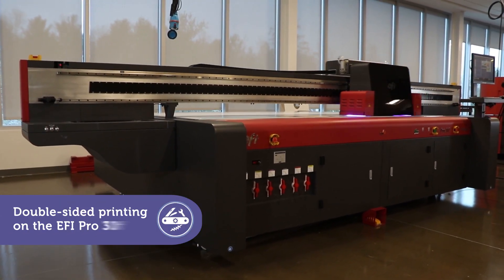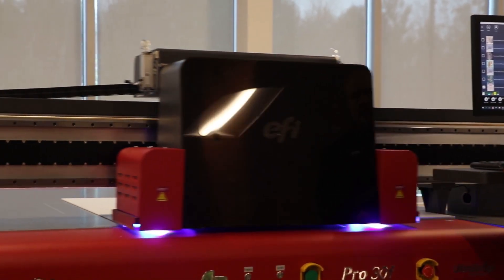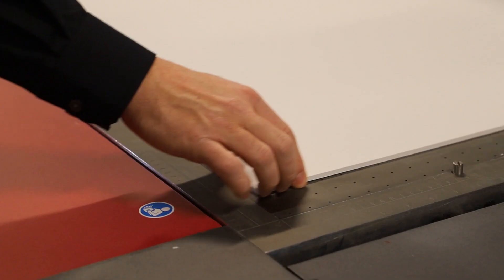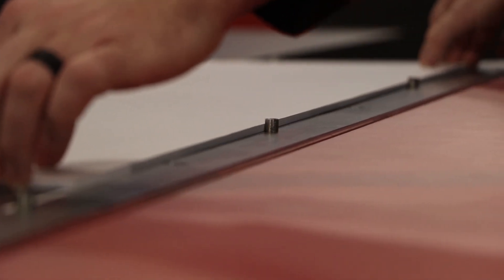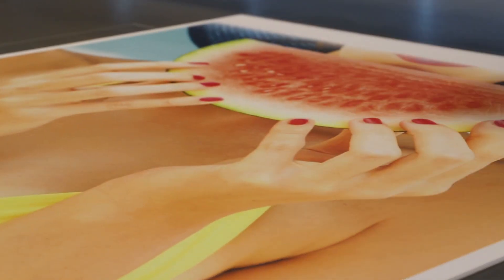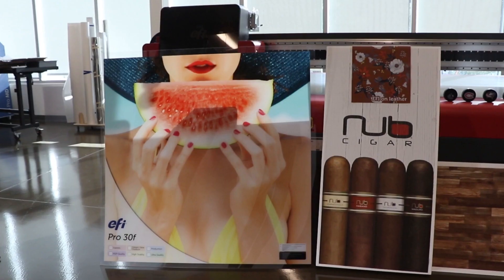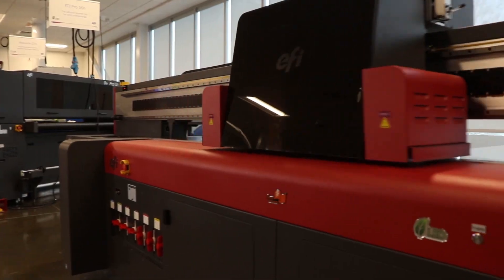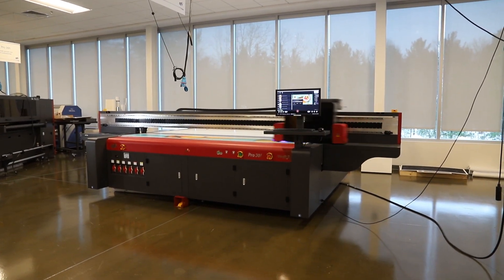EFI Pro 30f Double-sided Printing Power App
With the double-sided printing power app, a very challenging technique becomes quick and reliable on the EFI Pro 30f flatbed printer.